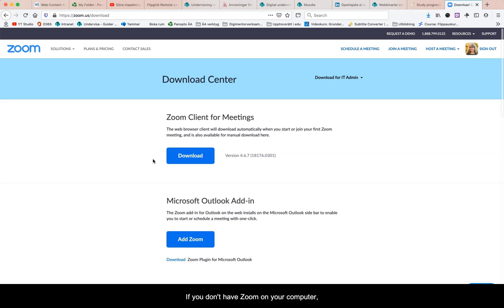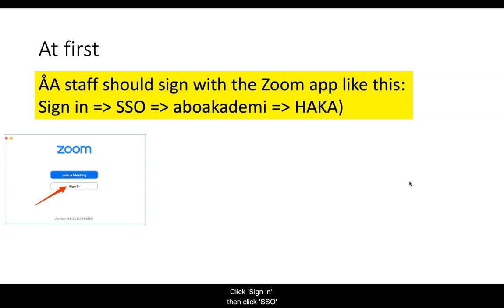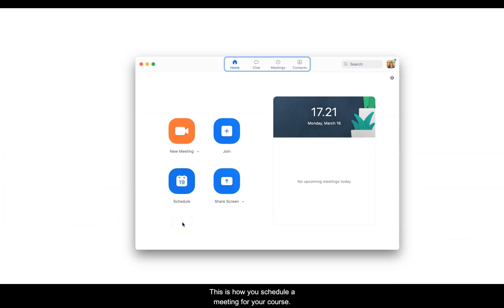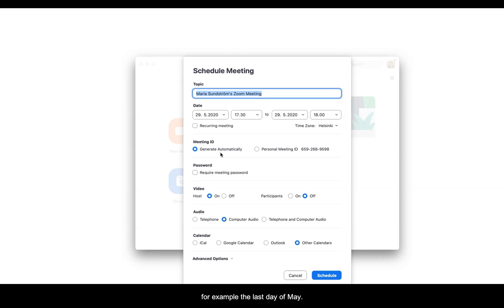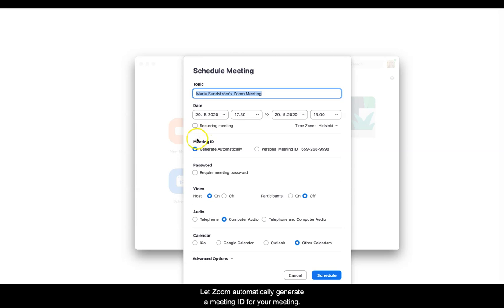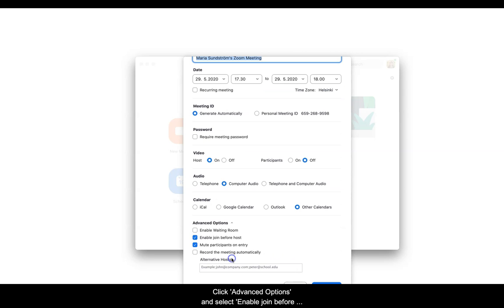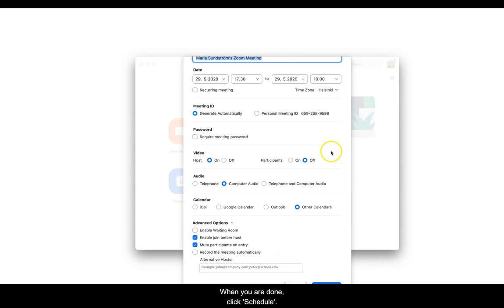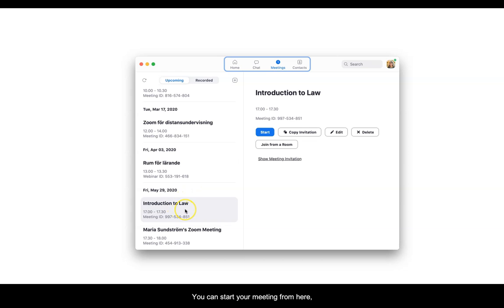Zoom – Install, Sign in and Schedule a meeting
Zoom for online teaching and learning